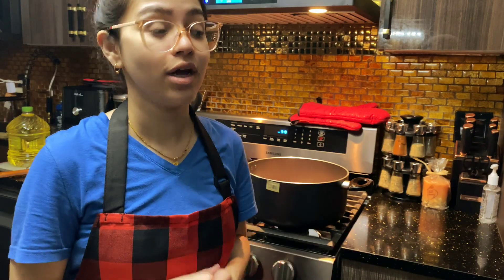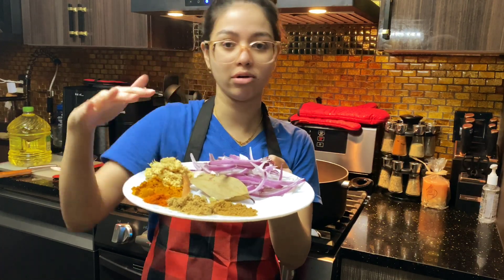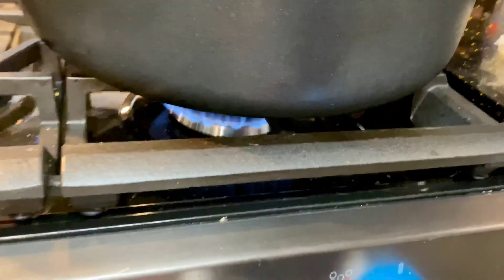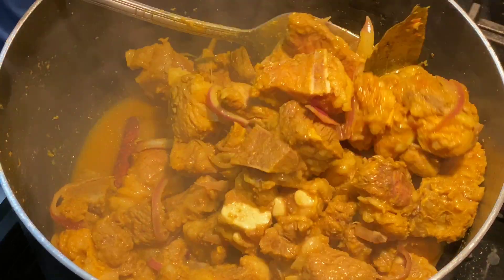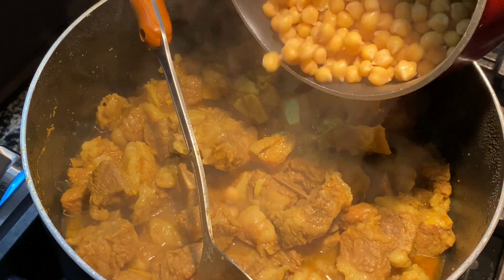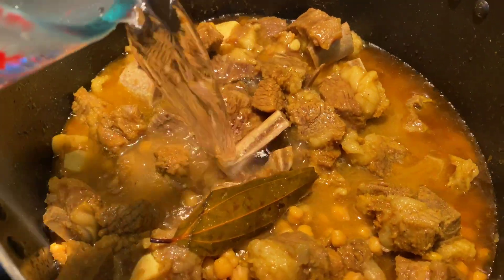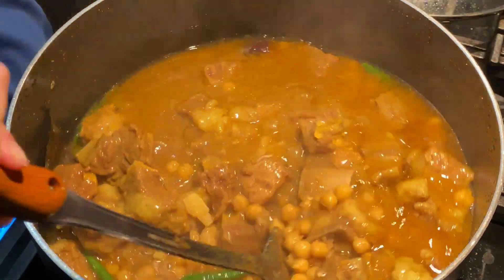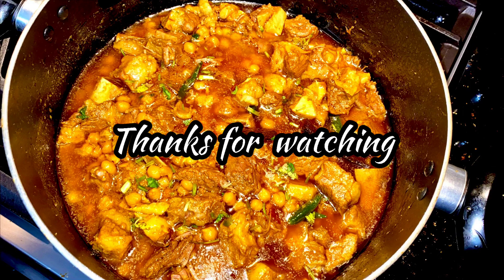ছোলার ডাল দিয়ে মাংস || Chickpeas with beef || Dal Gosht Recipe || Alvia Susan Vlogs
Hello everyone ,
I hope you will enjoy my easy recipes & vlogs !